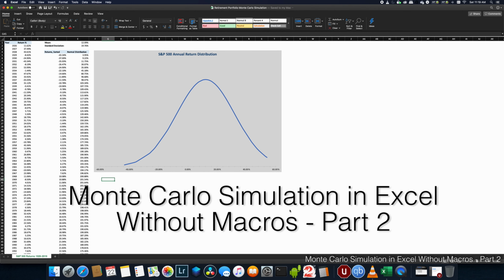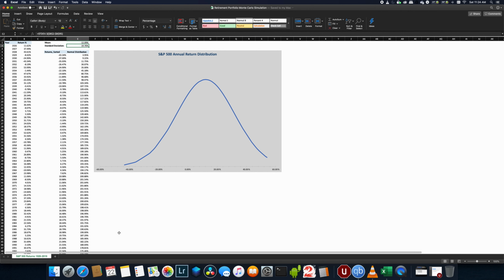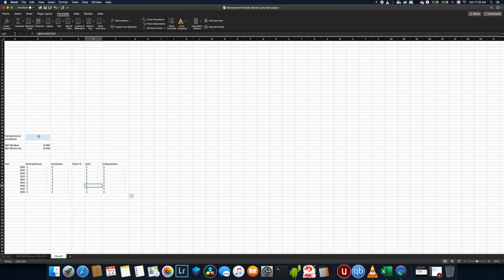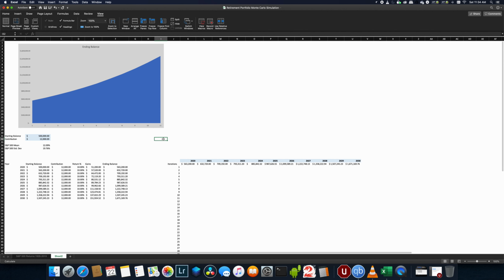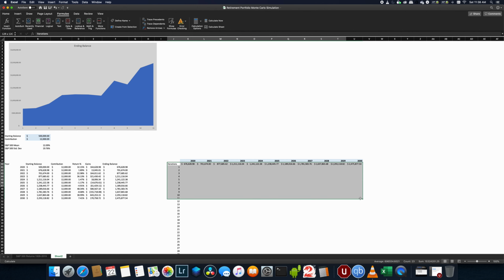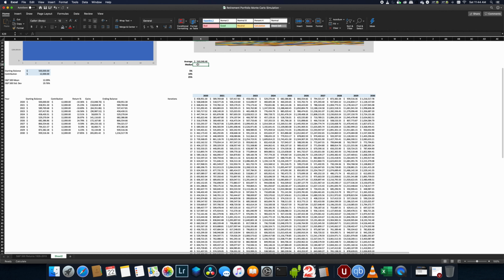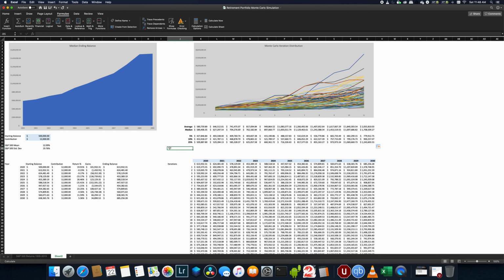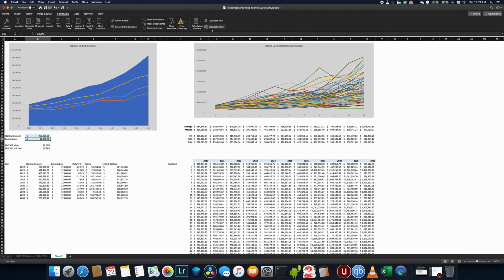Retirement Portfolio Monte Carlo Simulation in Excel without Macros! - Part 2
This is part 2 and a follow-up of last week's video on Retirement Portfolio Monte Carlo simulation in Excel without macros.  In this one I walk you through the basic techniques to set it up, all in one take!  It's a little long but I wanted to give you enough details to understand what's going on.